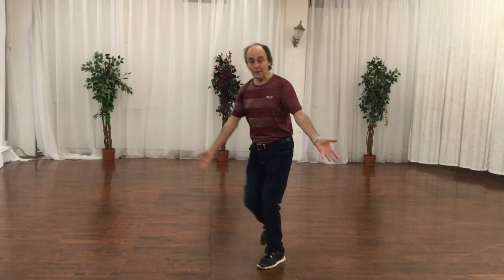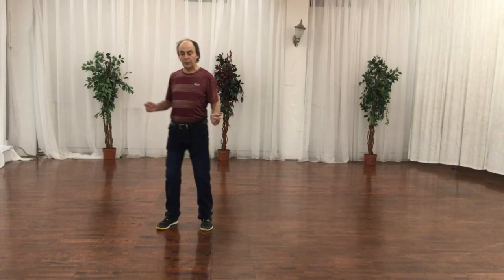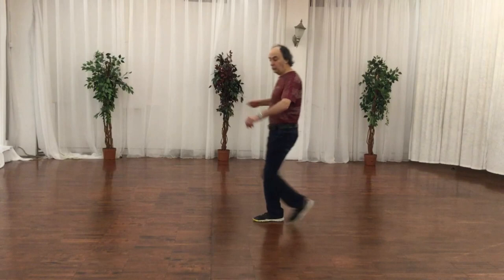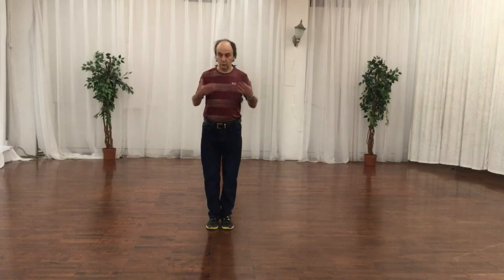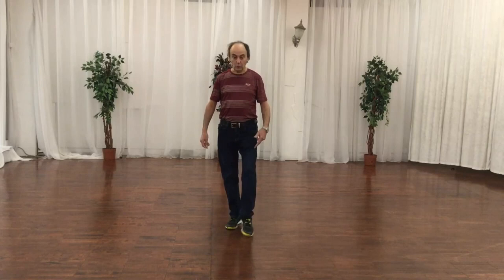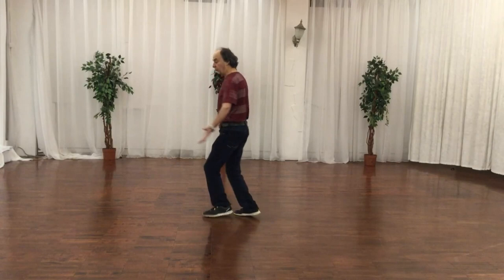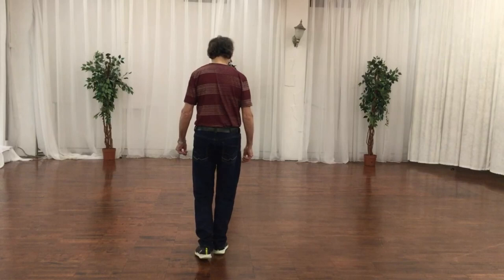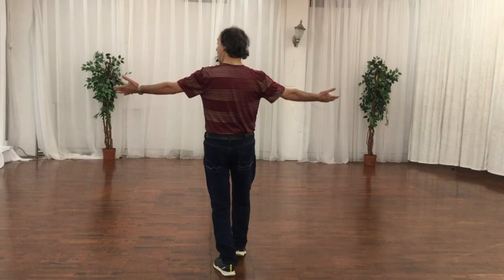QUÉ VENDRÁ, ZAZ, Line Dance of Maurice PERETZ (dance + Teach)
"Qué vendrá", NEW Line Dance of Maurice PERETZ (dance + Teach)
Singer : ZAZ ( in French and Spanish),
Style, chacha, Meringue

"Qué vendrá", NOUVELLE Danse de Ligne de Maurice PERETZ (Danse + Enseignement)
Chanteuse: ZAZ ( en Français et Espagnol)
**For Purposes Educational...Pour des Fins Éducatifs